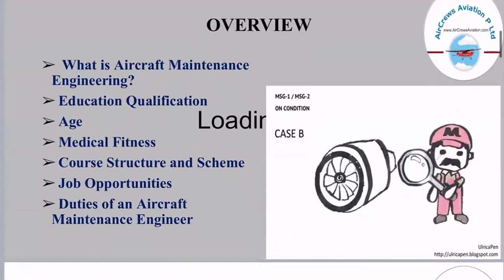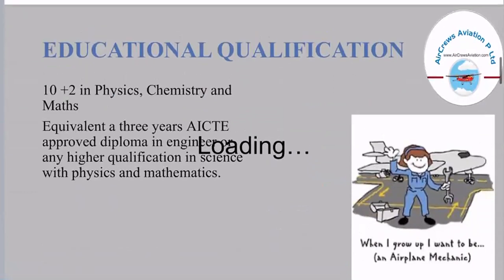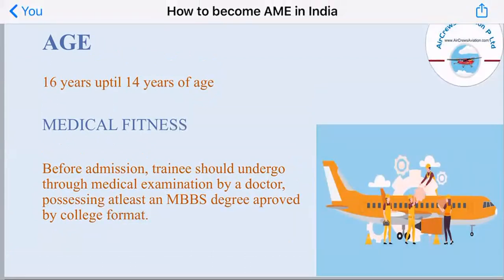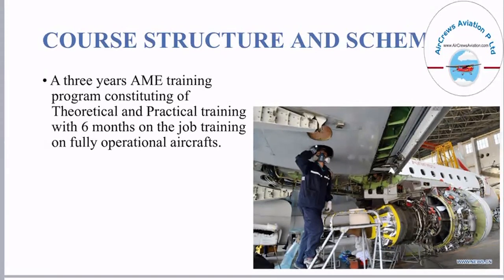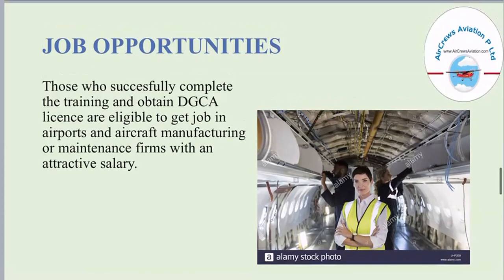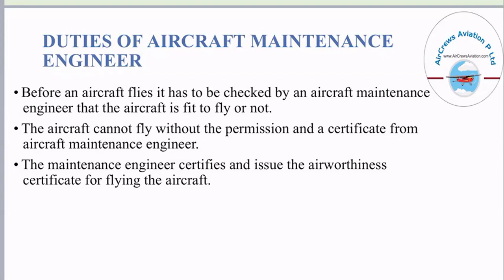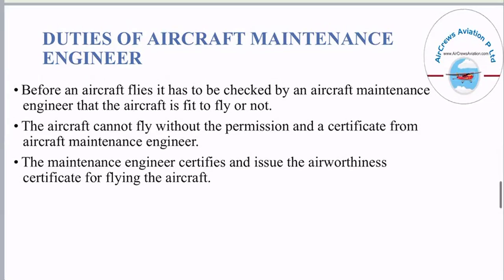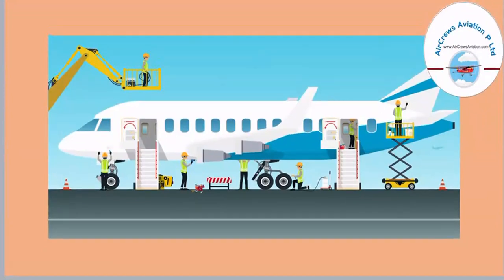Become an 🛩️ Aircraft Maintenance Engineer AME 👩‍🔧 Manbir Kaur 👮‍♀️AeroSpace Engineer ✈️ 👩‍🎓👩‍🎓👩‍🎓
How to Become an 🛩️ Aircraft Maintenance Engineer AME 👩‍🔧 in India By Manbir Kaur 👮‍♀️AeroSpace Engineer ✈️ 👩‍🎓👩‍🎓👩‍🎓
Dear Visitors,

Step by Step Learn How to Become an International Airline Pilot  :

Aircraft Maintenance Engineer,
Eligibility for Aeronautical Engineering,
Aircraft Maintenance Engineering Salary,
Aircraft Maintenance Engineering Scope
Aircraft Maintenance Engineer course fees,
Aircraft Maintenance Engineering Jobs,
Aircraft Maintenance Engineering in Canada,
Aircraft Maintenance Engineer Admission Process
canada ame license in usa,
aircraft maintenance engineering bangalore,
aircraft maintenance engineering in kerala,
aircraft maintenance companies in india,
what to do after ame course,
is aircraft maintenance a good career,
avionics salary in india,
indigo technician salary,
aircraft maintenance engineering,
ame jobs in indigo airlines,
trainee ame jobs in india,
ame jobs for freshers in dubai,
ame jobs in indian air force,
ame job opportunities,
atr b1 engineer jobs,
ame diploma jobs,